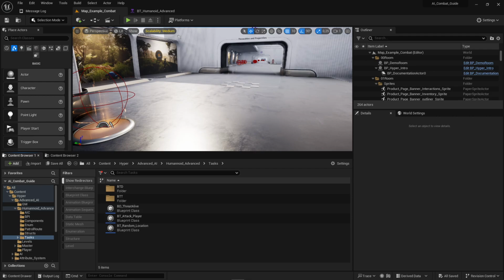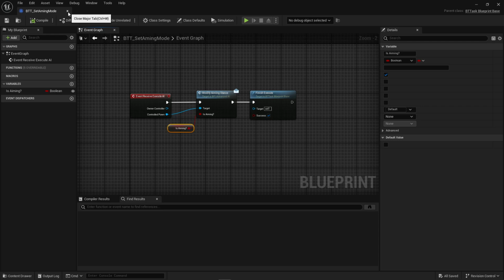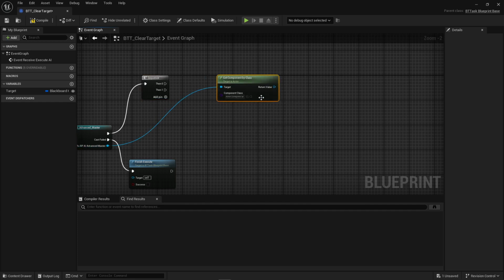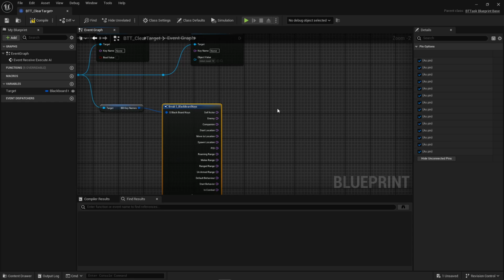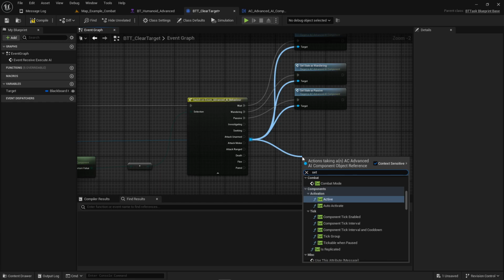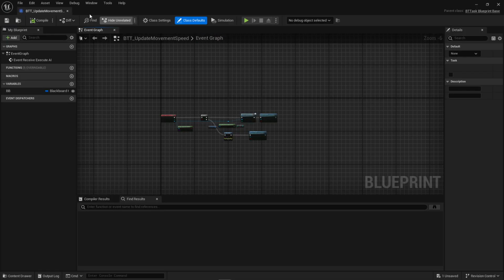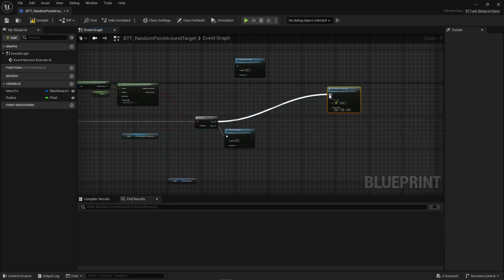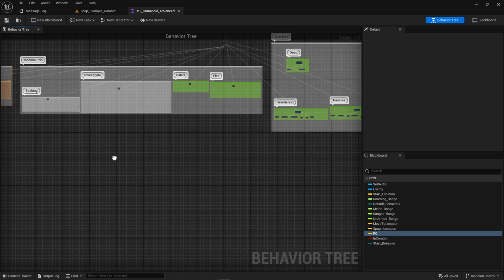BT LowPrio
In this series we will be showing how we build upon the Hyper default AI included in the MST modules.
For this we use only the Combat v2 component as goal to use this as the migration source.
This is a way of doing it but i not say this is how you need to do it.

To post comments best use the discords to do so as i have little time to read all youtube comments.

Discord room/topic for this series: Create/adapt AI using AI behavior system